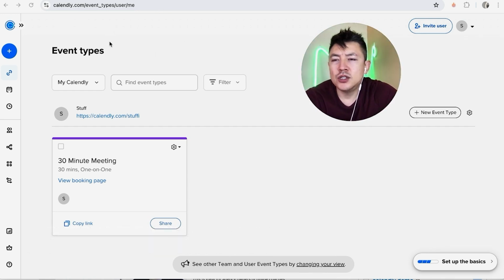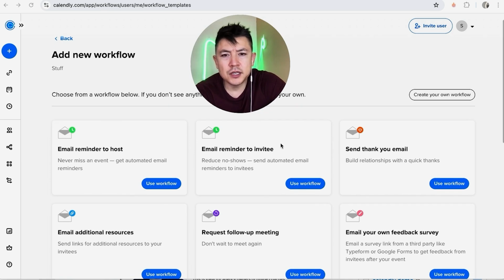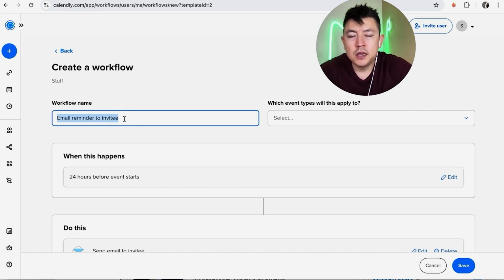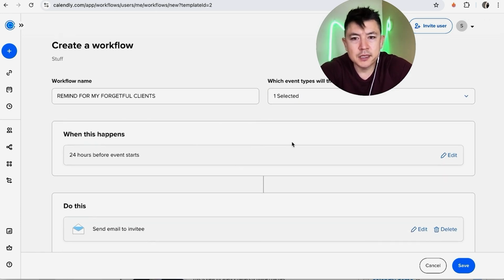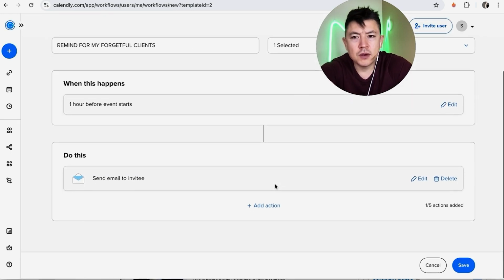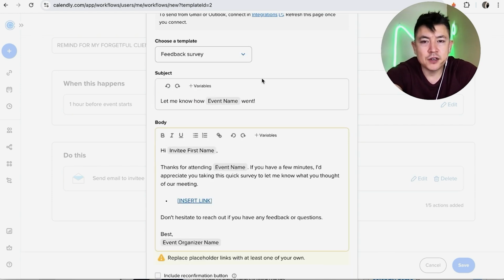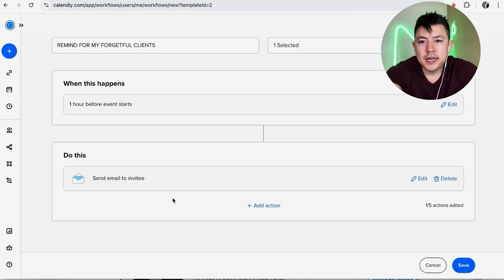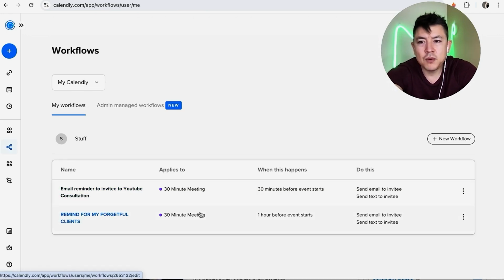✅ How To Automate Calendly Meeting Reminders 🔴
Calendly was founded in Atlanta in 2013 by Tope Awotona, a former EMC (now Dell EMC) salesperson who was frustrated with the difficulty of scheduling sales calls. He founded the company with his savings and by taking out a small-business loan, while working at the co-working incubator Atlanta Tech Village. He hired the Kyiv, Ukraine-based company Railsware to help develop the software. In late 2013, seed investors provided a $550,000 investment.